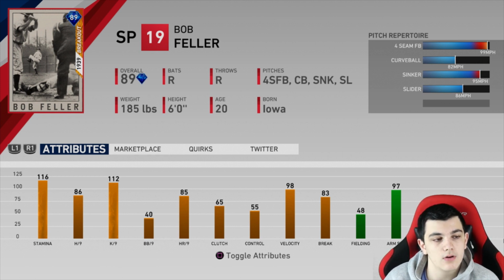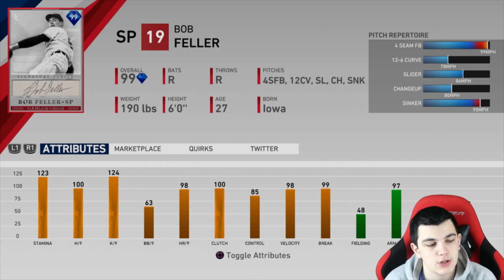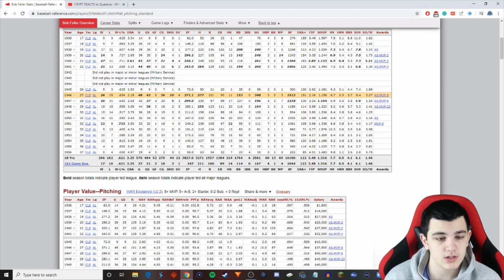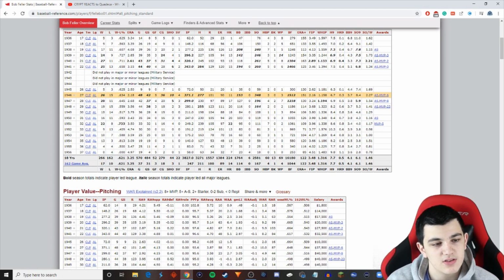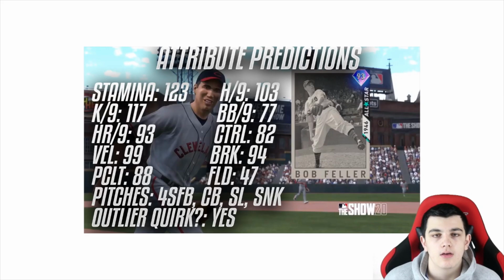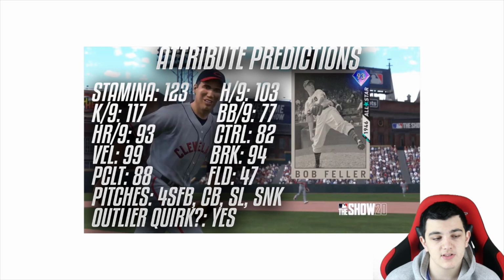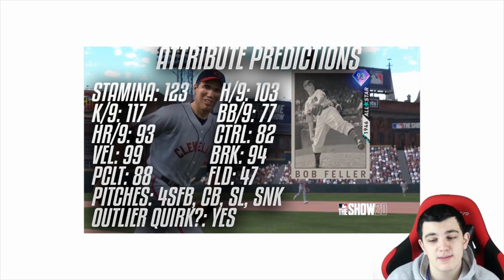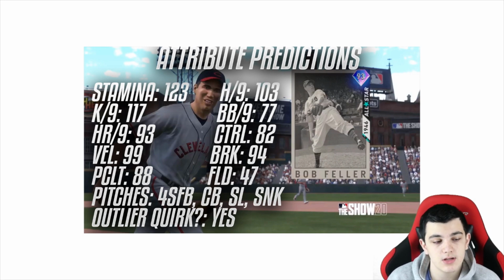*NEW* 2nd Inning Boss (93 Bob Feller) Revealed! MLB The Show 20 Diamond Dynasty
Hi. My name is Nick. I hope you enjoyed!